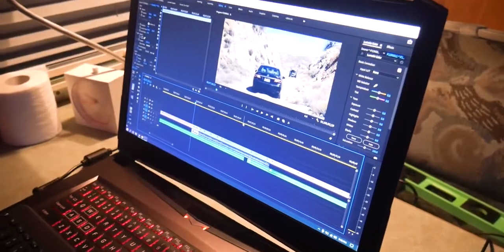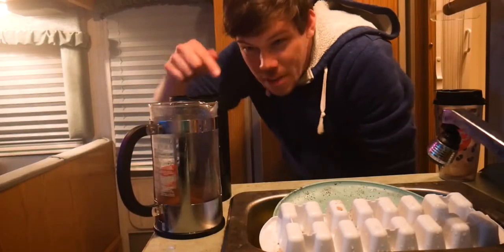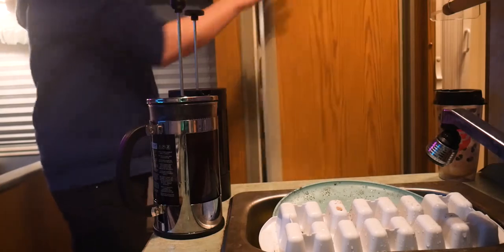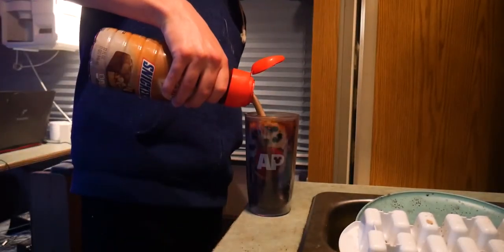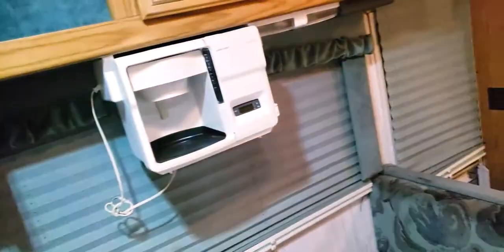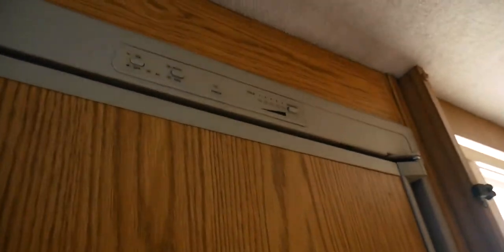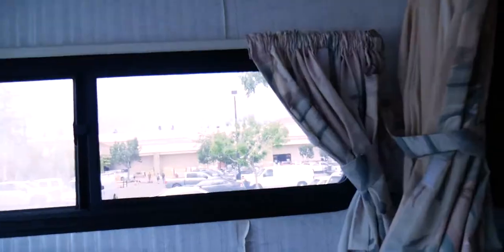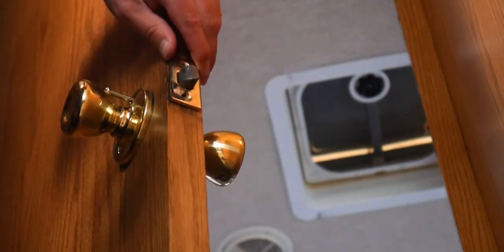How I Make Coffee In My RV With ZERO Electricity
Watch as I EXPLORE